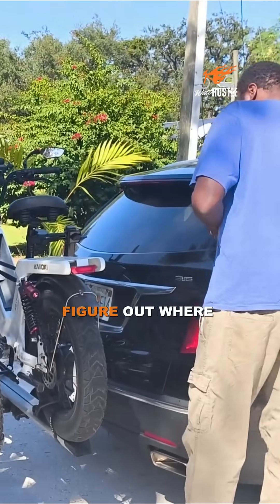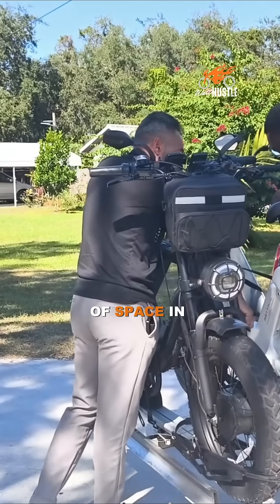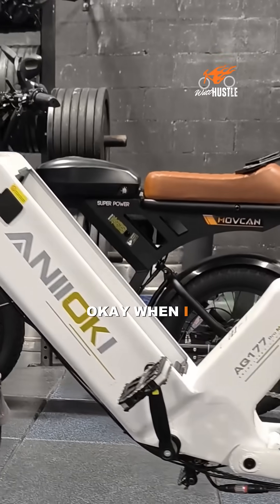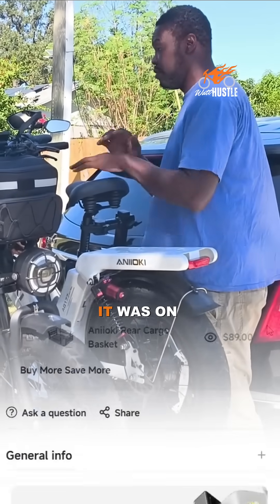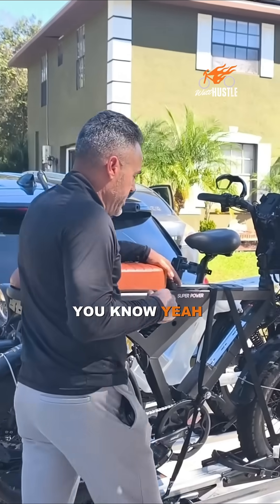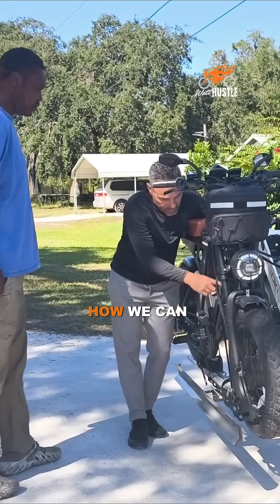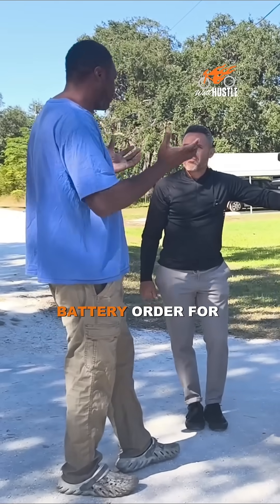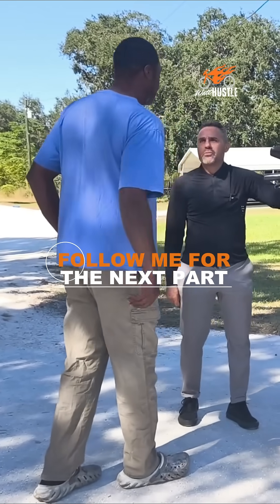Planning your dual motor setup can get tricky ⚡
60Ah high amp battery. Placement is key, controllers are small but space is limited, so we’re figuring out the perfect spot for everything.

Save this reel if you’re building a powerful electric ebike